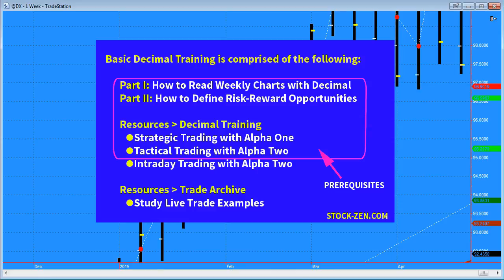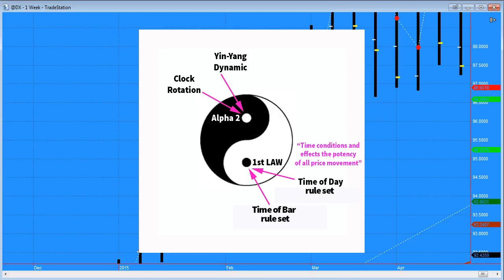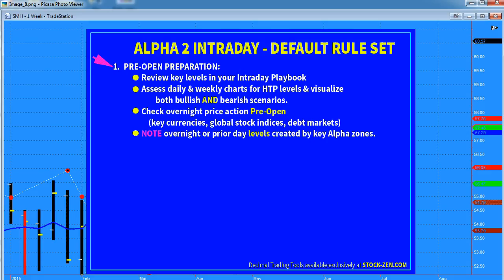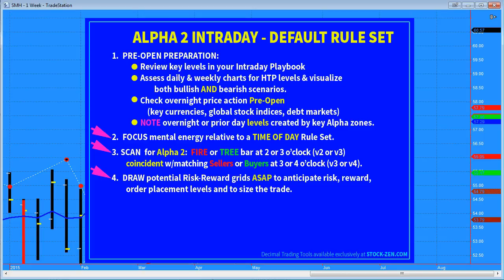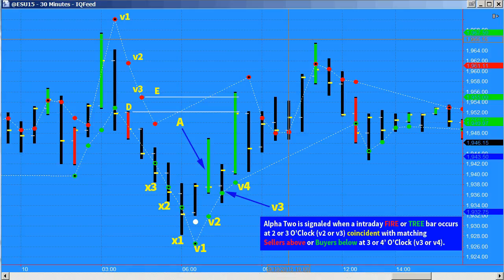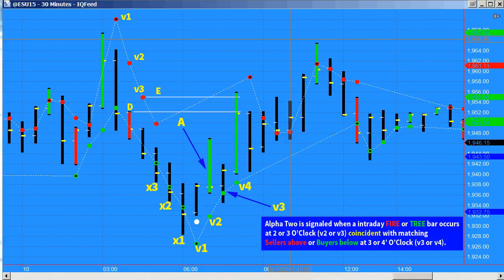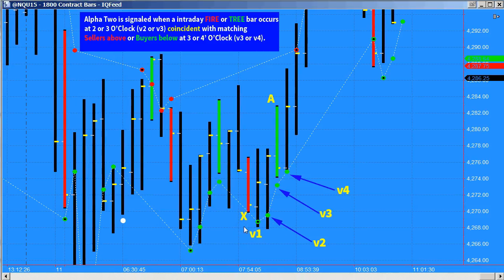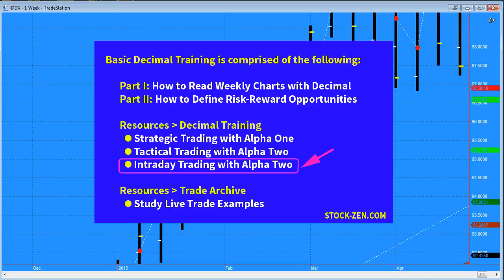Intraday Trading with Alpha Two